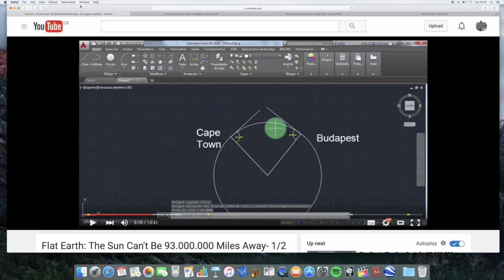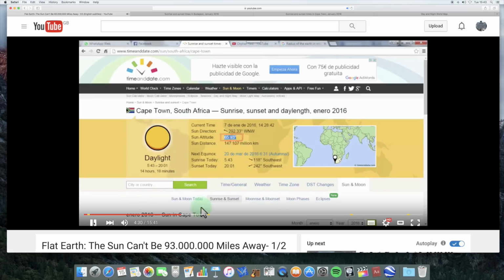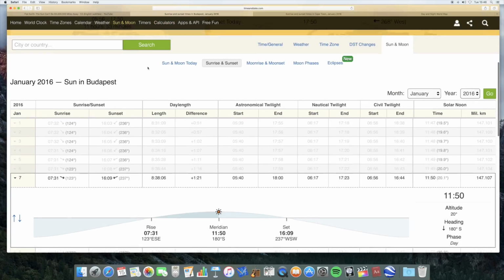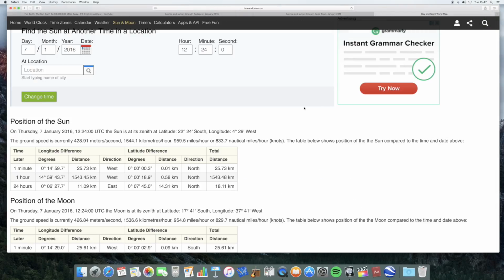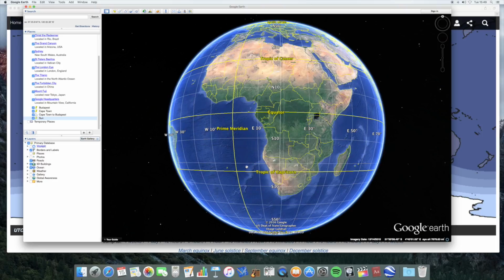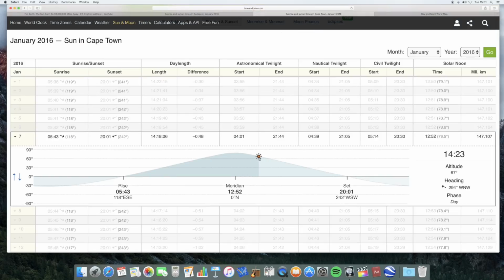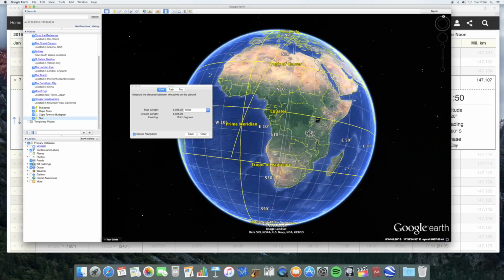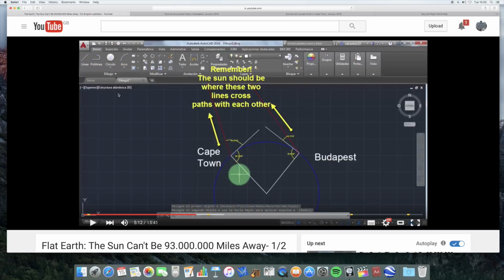Flat Earth Debunked: Dr Zack's distance to the sun